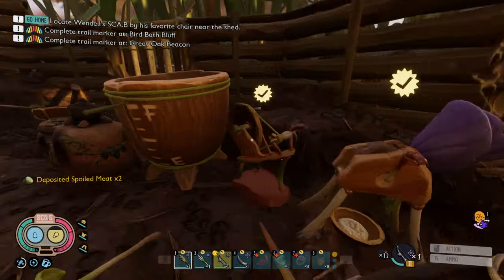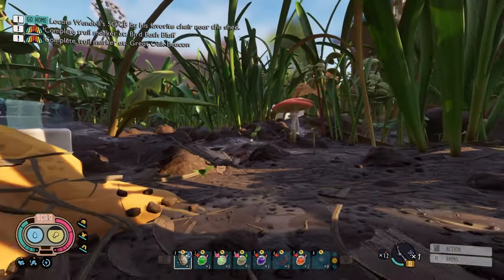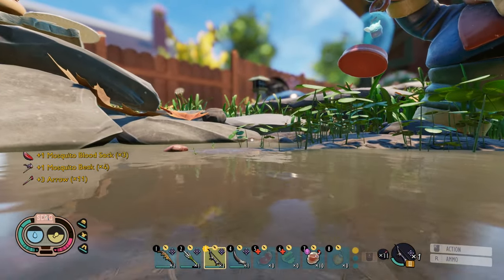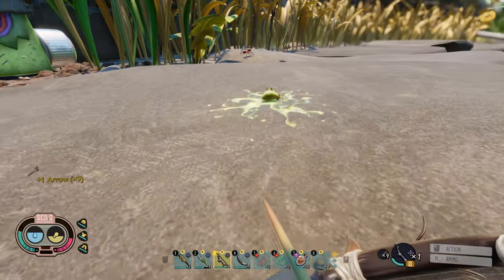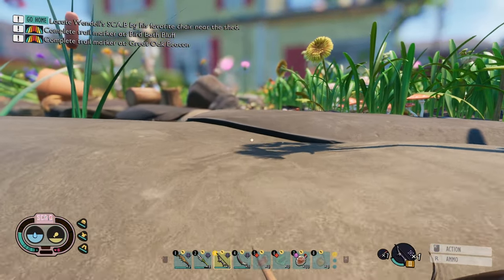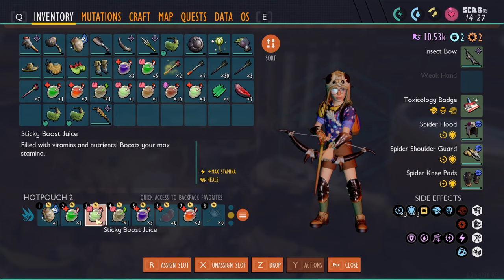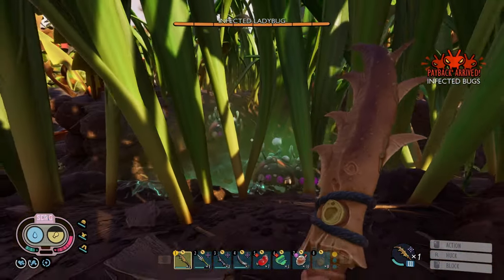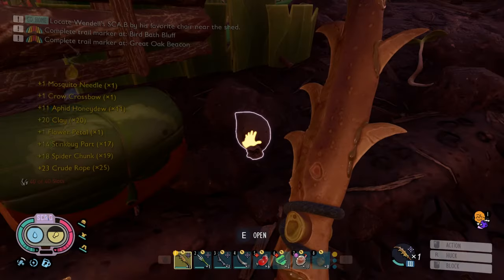Getting Our Grind On in BUG GAME | Grounded LIVE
Live Stream Time! Farming consooooomables

📍Support Schwalbe:
➡️ YouTube Membership:

💜 Supporting Schwalbe by being a YT Member OR Patreon gives you access to videos a day early, an exclusive Discord server, AND an ARK Server where we host seasonal playthroughs and community events!